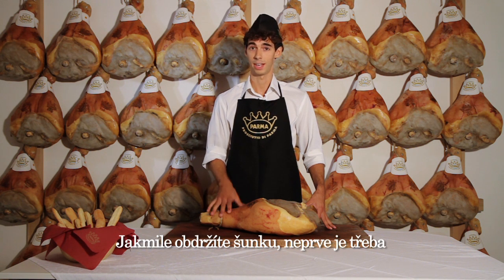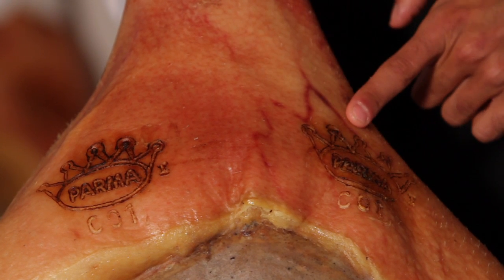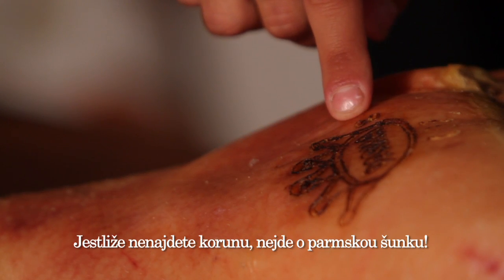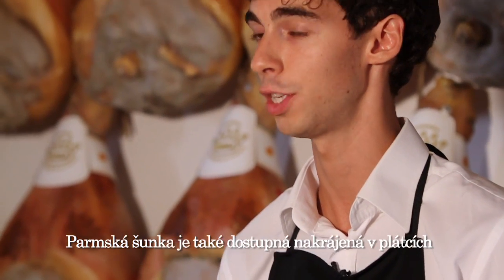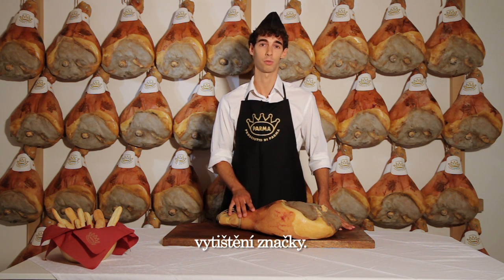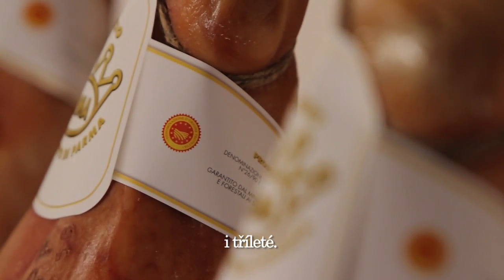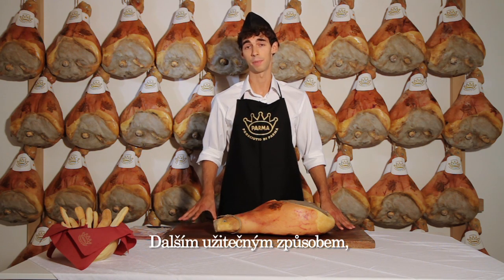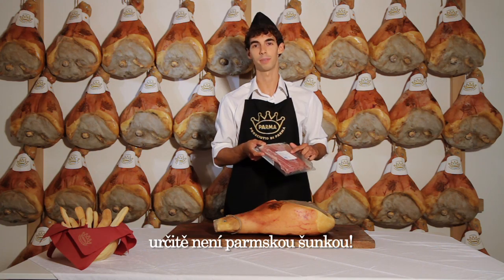Czech Tutorial: Jak poznáte, Parmskou šunku